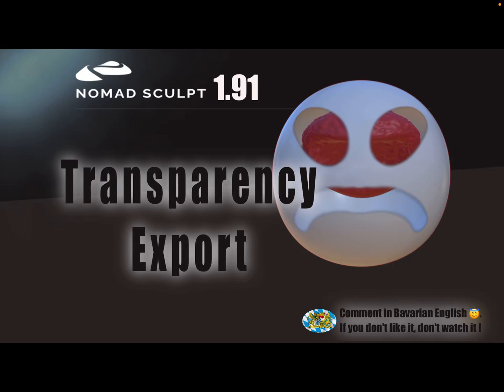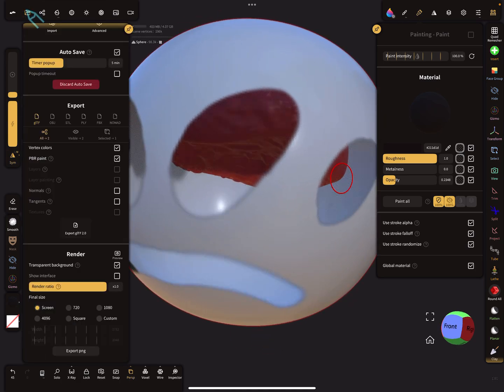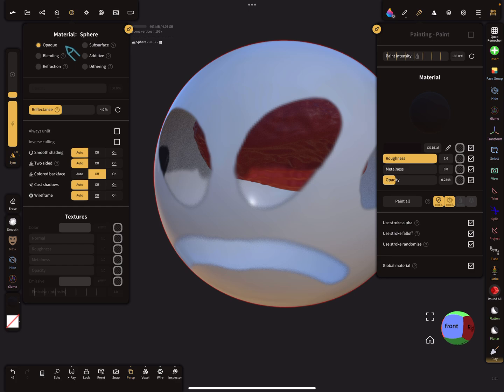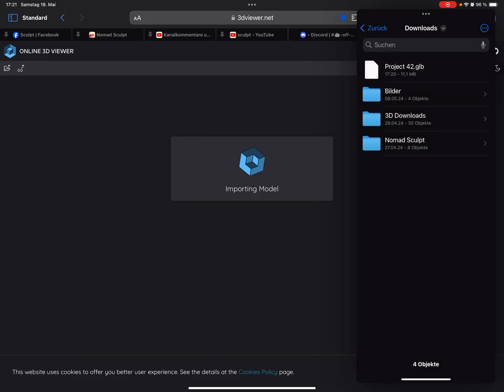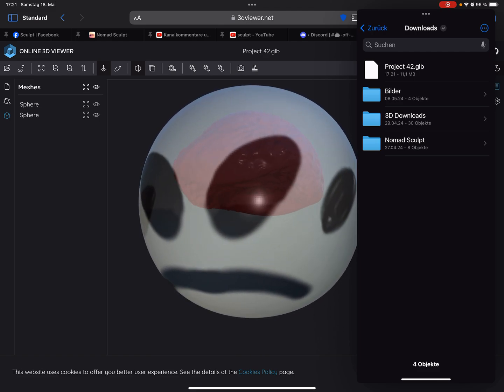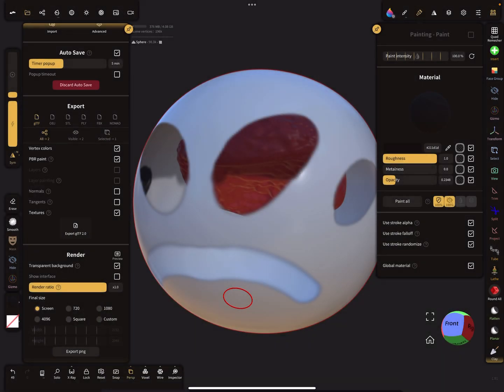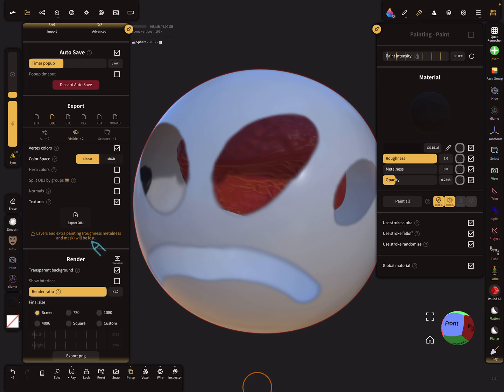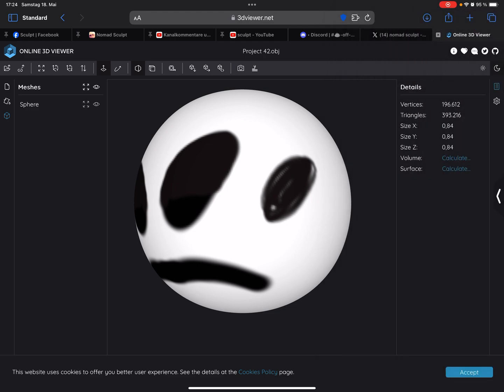Nomad Sculpt -Export with transparency - Gltf / glb - nice to know (V1.91 - 18.5.2024)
How to export Gltf / glb with transparency.

Set Material to BLENDING.